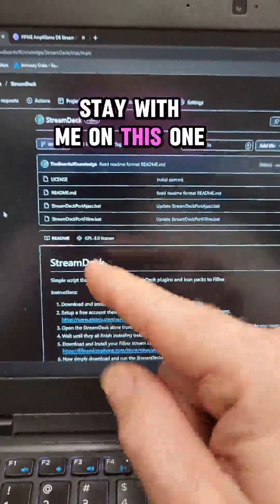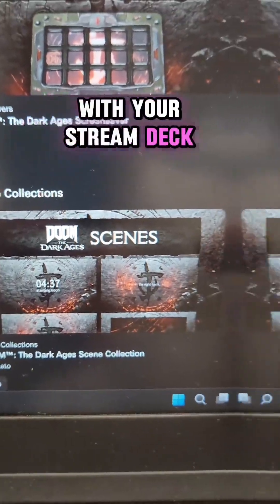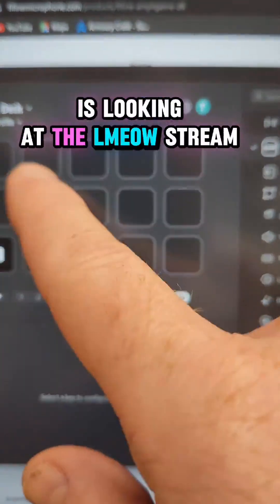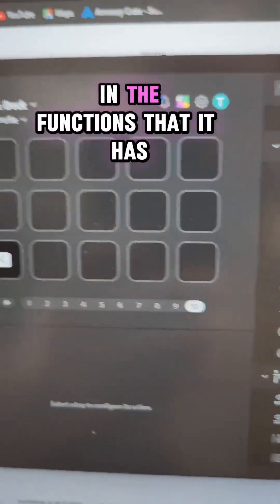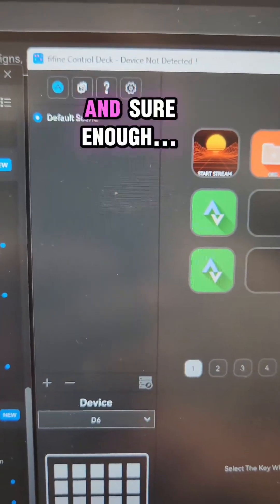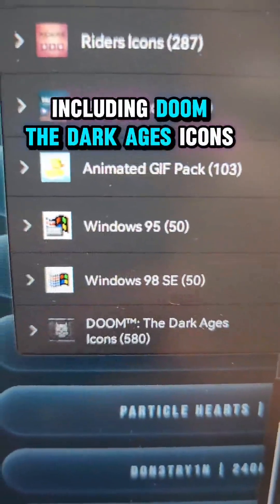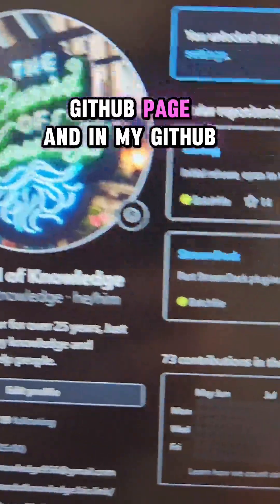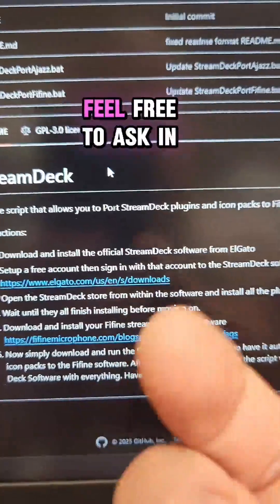I Ported stream deck plugins to Fifine, Ajazz, etc in 1 click! 💯🔥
Port stream deck plugins to Fifine, Ajazz, etc in one click! 💯🔥
I made a simple batch script to copy your ElGato Streamdeck plugins and icon packs to the Fifine software.
This is nothing fancy, but It was crazy easy to do.